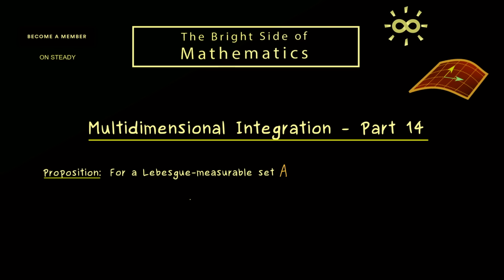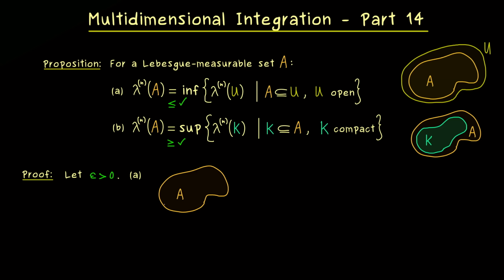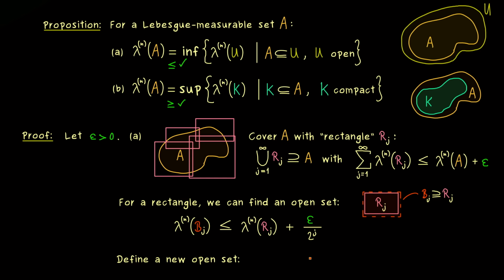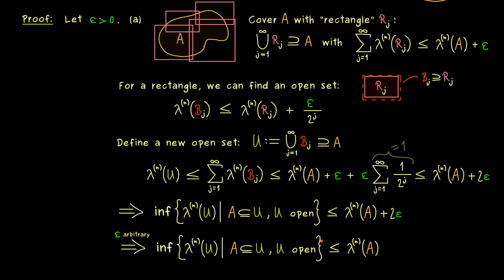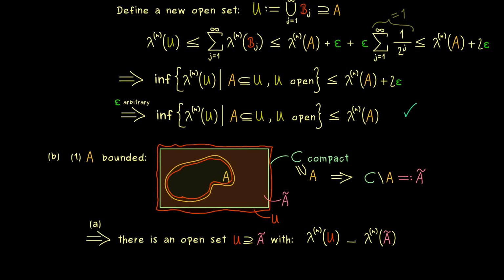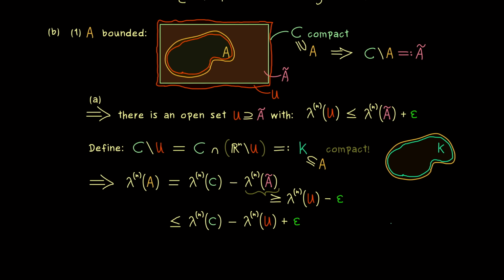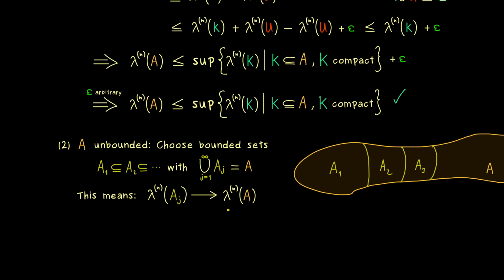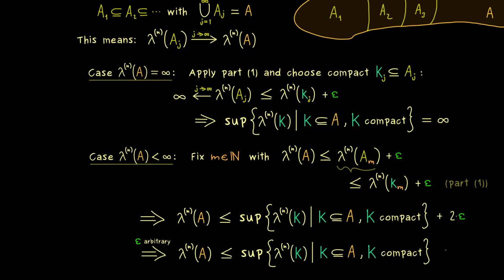Multidimensional Integration 14 | Proof of the Regularity of the Lebesgue Measure [dark version]